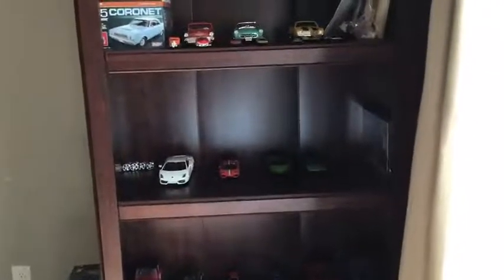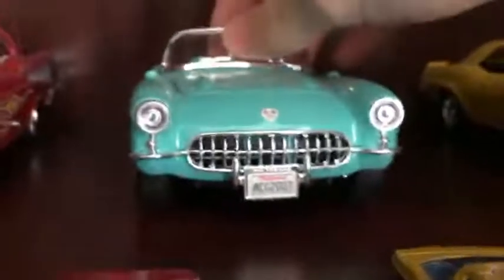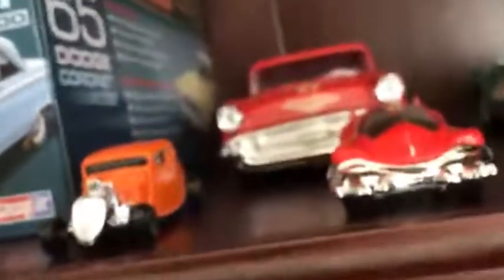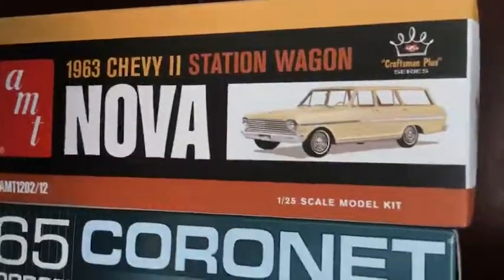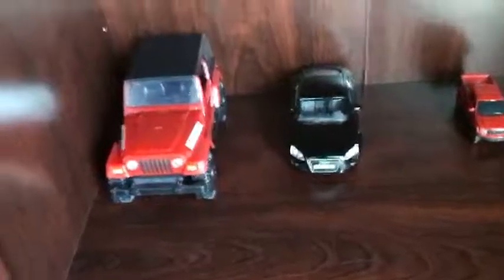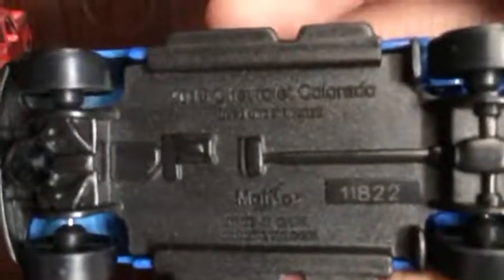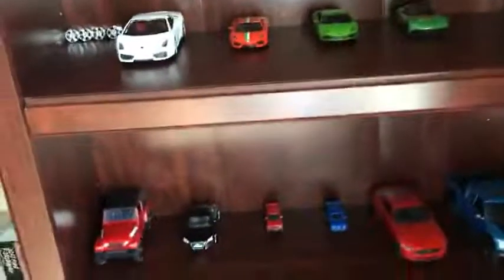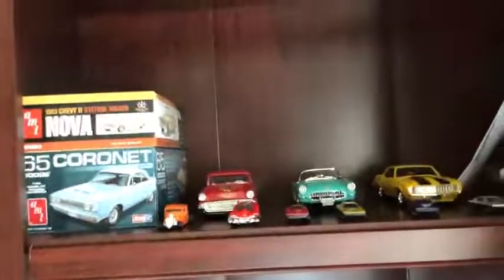My model car collection (400 Subscribers Special)